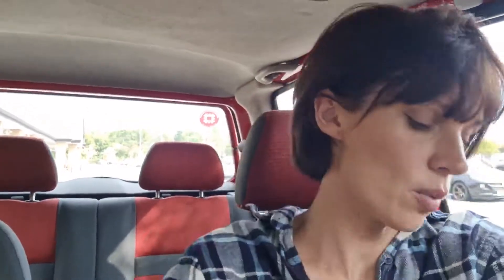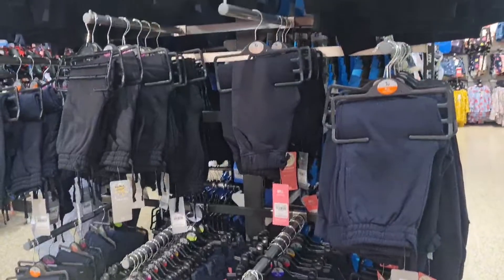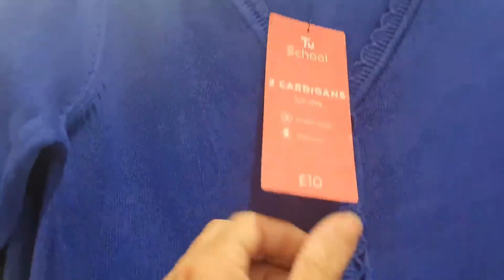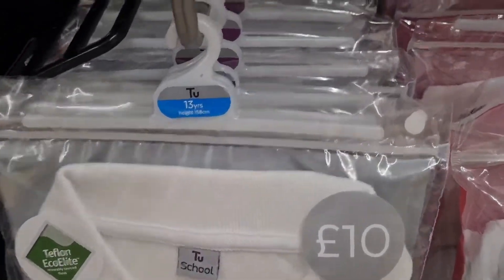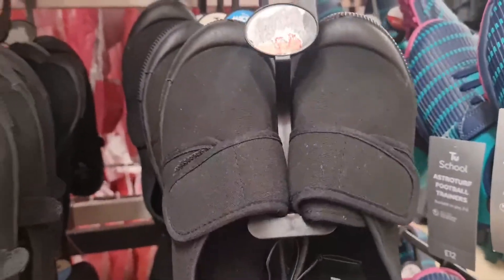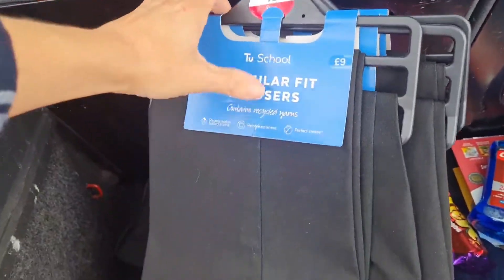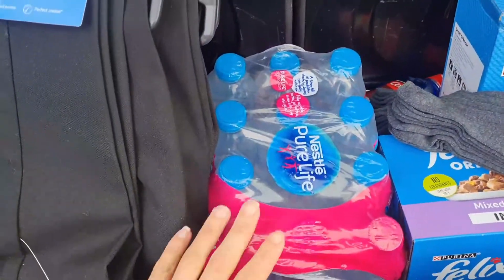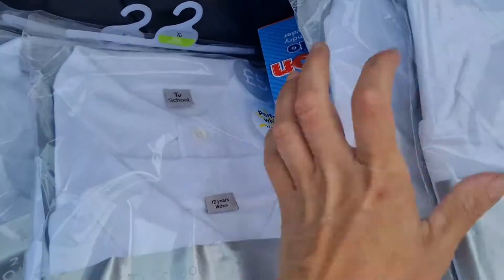BACK TO SCHOOL! Shop With Me Sainsburys!!!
Hello again!!

it's that time, and it's expensive. but it's worth the price!! you can't put a price on peace 😆
So in today's video I check out what sainsburys have to offer, from their back to school range, and I have to say, I wasn't overly disappointed!